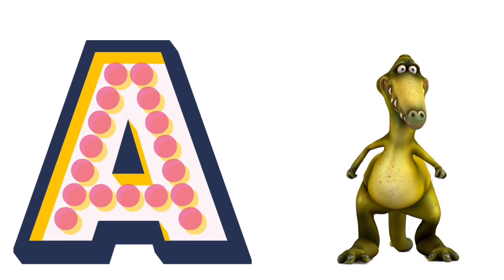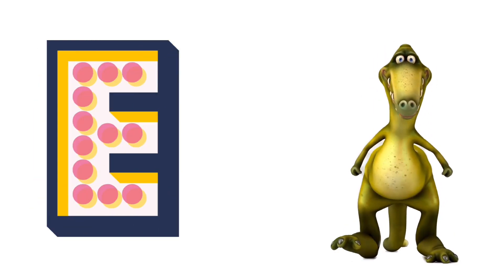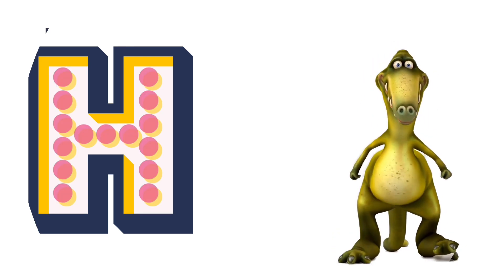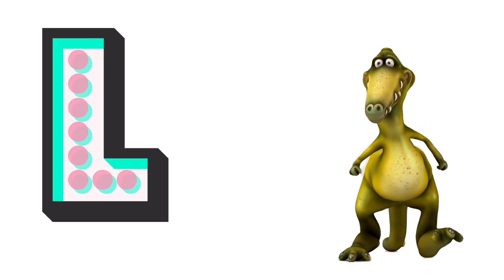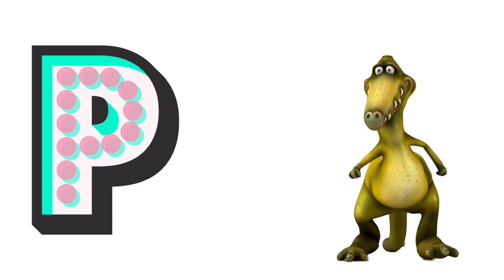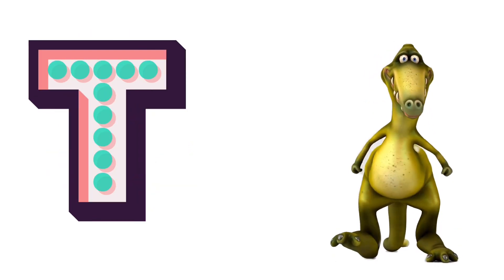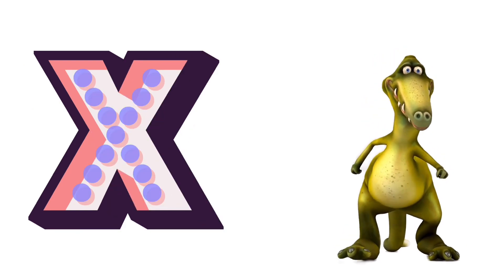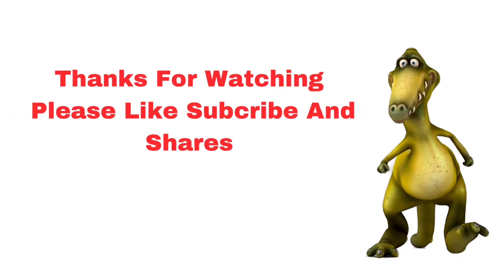ABCD Learning Video | Alphabet Learning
Join us on a whimsical journey through the alphabet wonderland! Our colorful and engaging ABC video is designed to captivate young minds and introduce them to the magical world of letters. From A to Z, each letter comes to life with vibrant animations and cheerful melodies, making learning fun and exciting. Watch as your little ones giggle with delight while they sing along to catchy tunes and explore the fascinating world of phonics. With interactive games and delightful surprises along the way, our ABC video promises endless moments of discovery and joy for curious young learners. Let's embark on this enchanting adventure together and unlock the wonders of the alphabet kingdom!

ABC Songs
ABCD Music Video